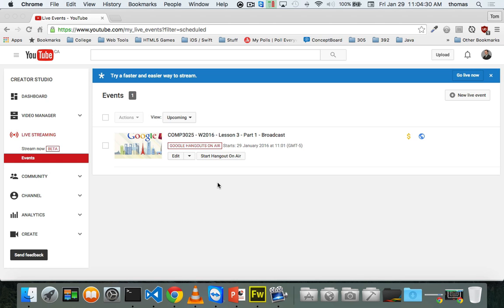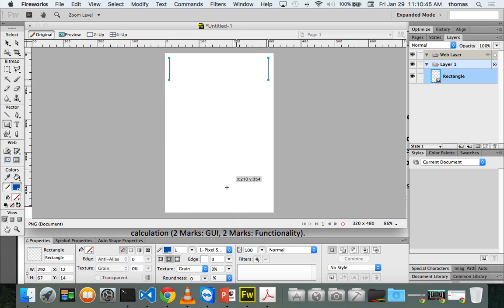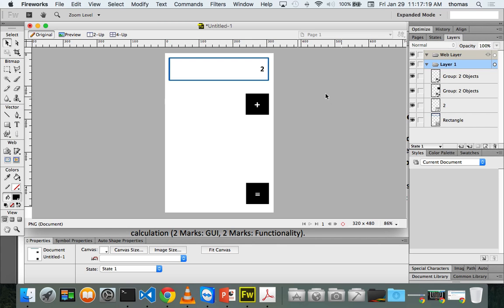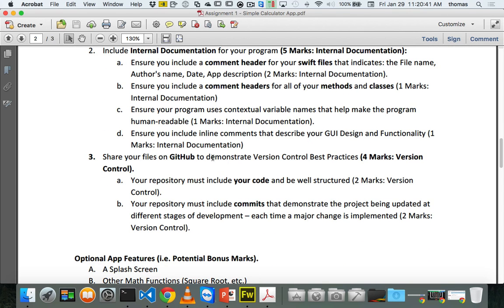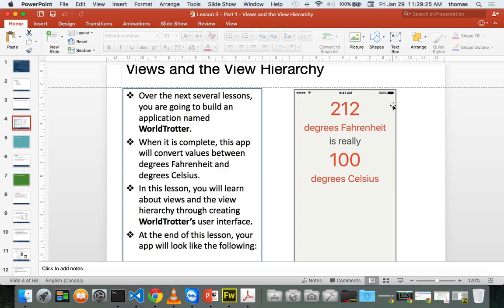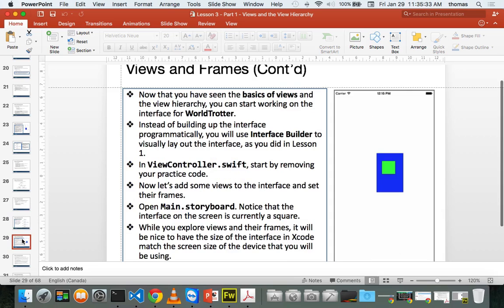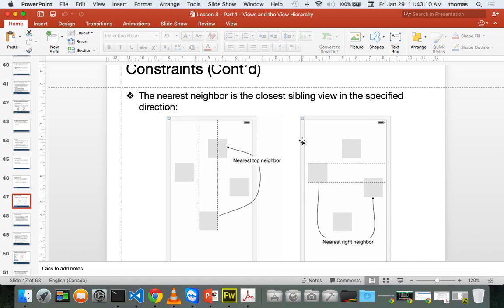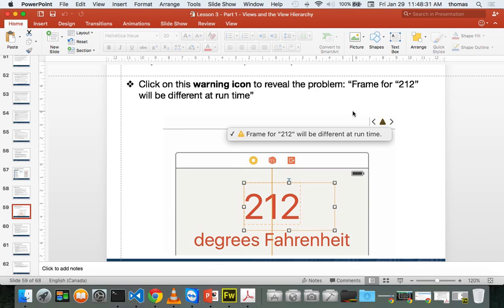COMP3025 - W2016 - Lesson 3 - Part 1 - Recording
COMP3025 - W2016 - Mobile and Pervasive Computing - Lesson 3 - Part 1 - Recording